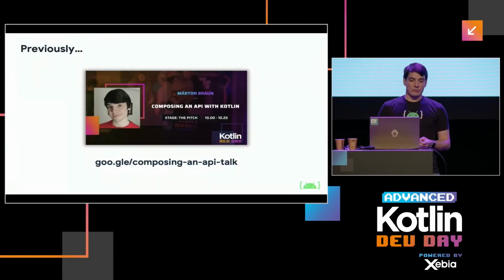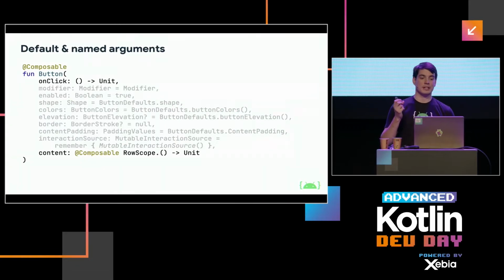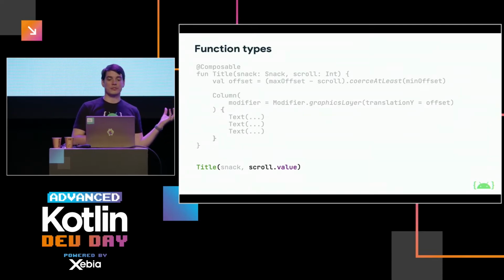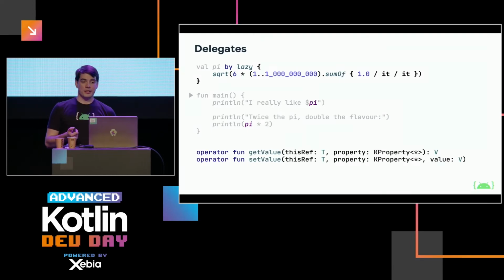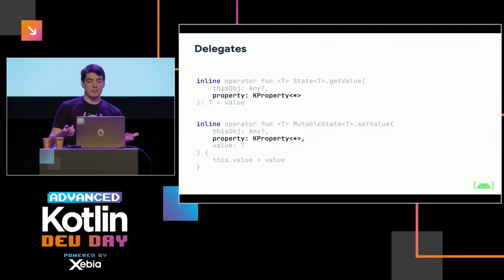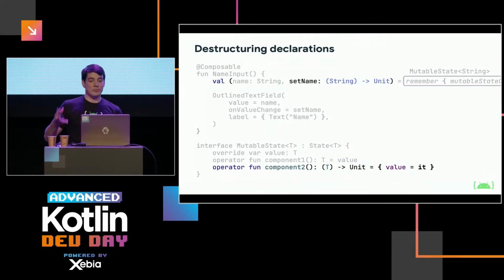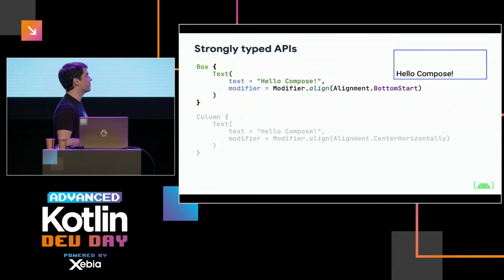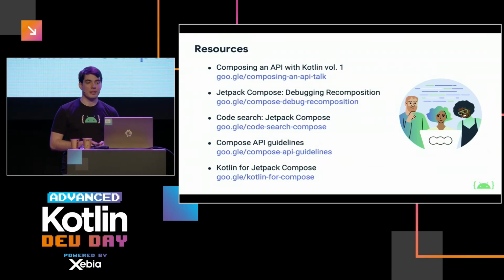Composing an API with Kotlin vol.2 | Márton Braun @ Advanced Kotlin Dev Day 2022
Jetpack Compose is one of the best examples of an exciting Kotlin code base. It’s a real treasure trove of examples for using advanced Kotlin language features and conventions. In this talk, we’ll continue the exploration started in the prequel to learn more best practices around our favourite programming language.

Advanced Kotlin Dev Day 2022 was organized on 24 November 2022 by Xebia. This event took place in the Q-Factory in Amsterdam.

Xebia